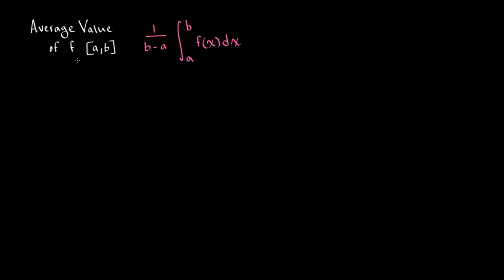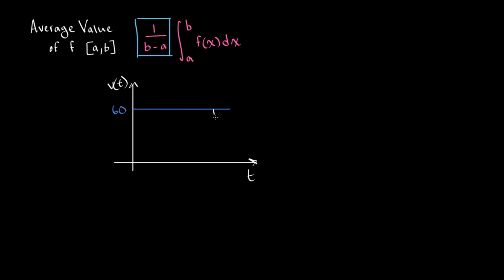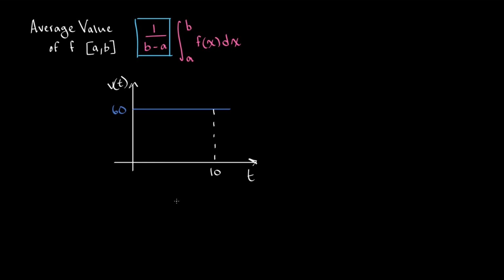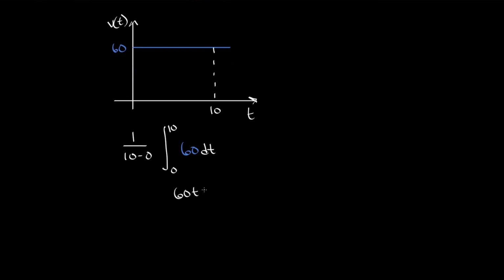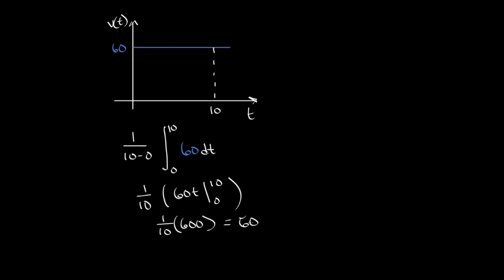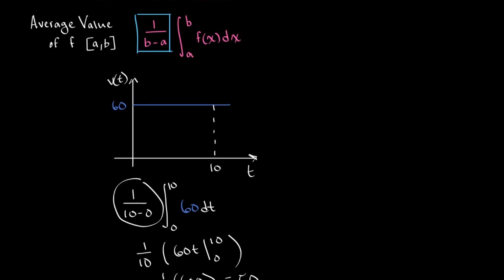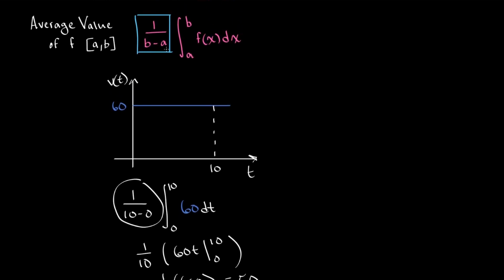Average Value: Intuition Behind Dividing by the Length of the Interval | Single Variable Calculus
Here, we supply some intuition behind the computation of the average value for a function over a closed interval. Mainly, we describe the relevance of dividing by the length of the interval in order to satisfy the situation of finding the average value of a constant function.

Content from this video was adapted from an explanation in Lecture 23 delivered by David Jerison in session 60 of Single Variable Calculus. The link to which can be found